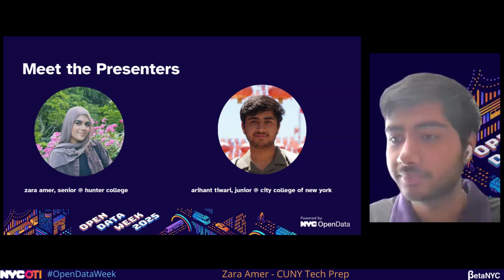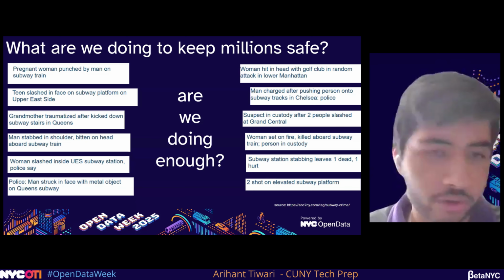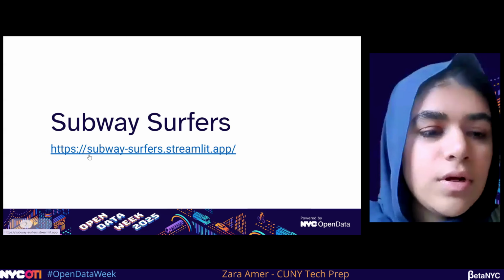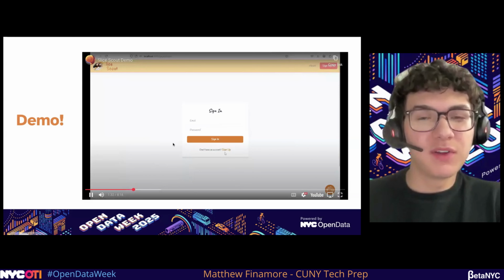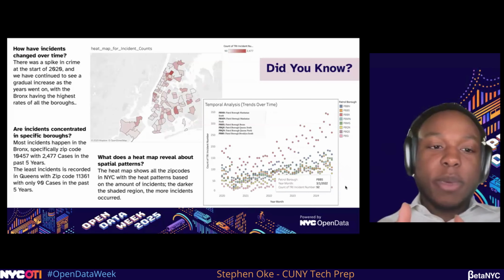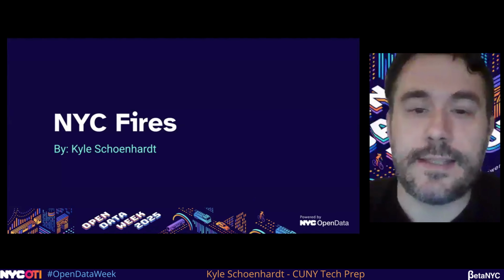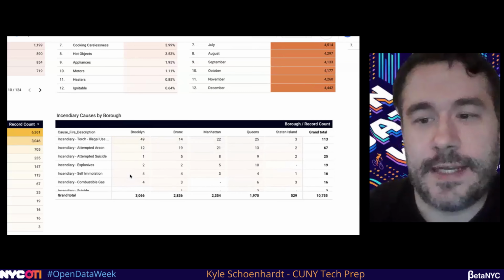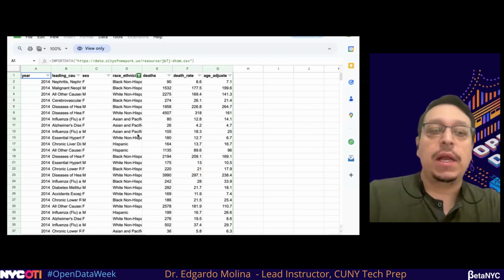CUNY Tech Prep: Undergraduate Projects using NYC Open Data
NYC Open Data Week 2025 (March 25)

00:00 Jackie Bellando - Program Director, CUNY Tech Prep
02:15 Zara Amar & Arihant Tiwari  ( Subway Surfers)
11:47 Matthew Finamore ( Slice Scout)
20:10 Ibrahim Faruquee & Stephen Oke  (Police Incidents in NYC)
25:09 Kyle Schoenhardt  (NYC Fires)
30:59  Dr. Edgardo Molina  (Leading Causes of Death)
35:14 Q&A

Open Data Week is an annual festival of community-driven events organized and produced by the NYC Open Data Team at the Office of Technology and Innovation (OTI), BetaNYC, and Data Through Design.

Every March, New Yorkers come together online and across the five boroughs to celebrate public data in New York City and mark the anniversary of the City’s first open data law, which was signed on March 7, 2012. Coincidentally, the first weekend of March is also International Open Data Day. Throughout Open Data Week, we rally NYC’s civic tech and open data communities and offer opportunities for more people to learn about and engage with municipal public data.

The 2025 Festival kicked off at the opening of Data Through Design‘s annual art exhibition. Throughout the week, participants engaged with NYC Open Data at dozens of virtual and in-person events.

We closed out the week with BetaNYC’s annual civic tech conference, NYC School of Data, which took place at CUNY School of Law in Long Island City.